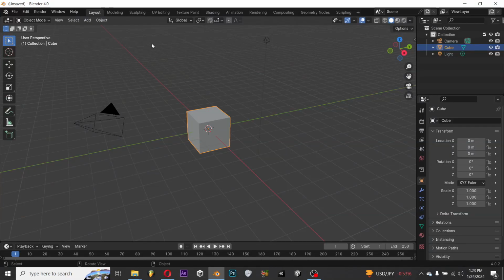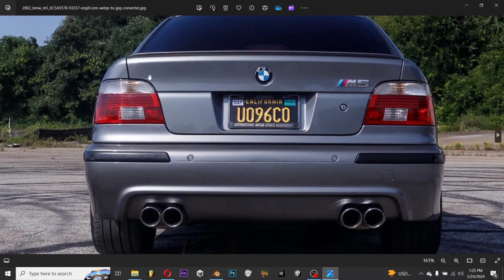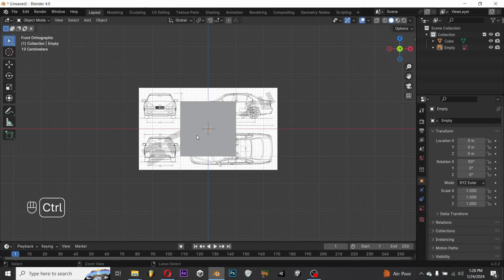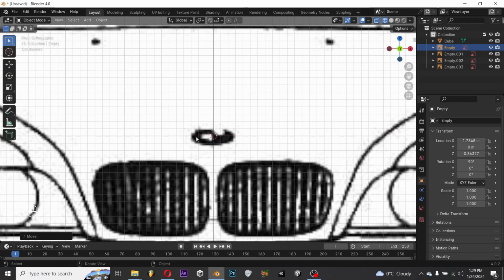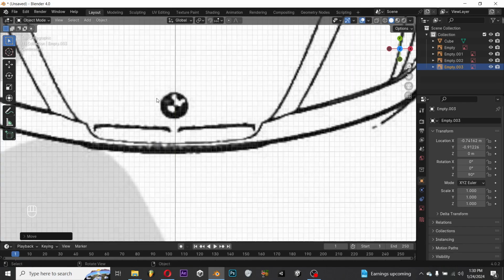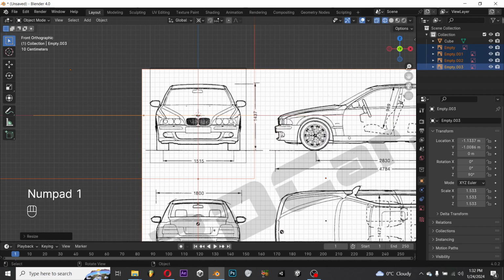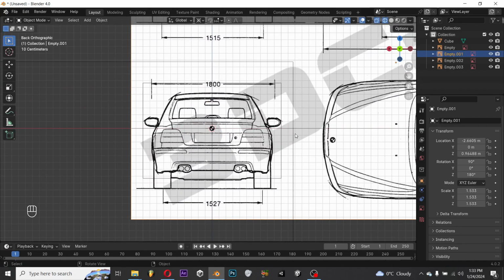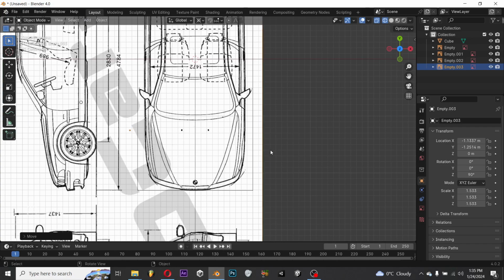How To Model A Car In Blender #1 - Setting Up The Blueprints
Welcome to the first episode on how to model a car in Blender. This series will cover the process of modelling a mobile-game-friendly car, which means the poly count will be lower than usual for better performance.
This series will showcase a bunch of techniques that will help us achieve the desired model. Keep watching to learn tips and tricks on how to model a car with a lower poly count while still looking great!